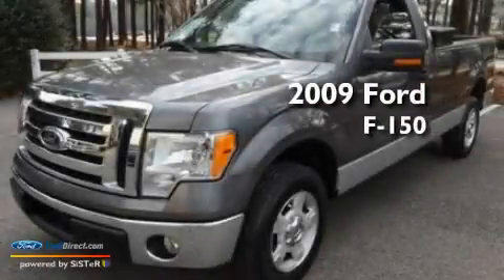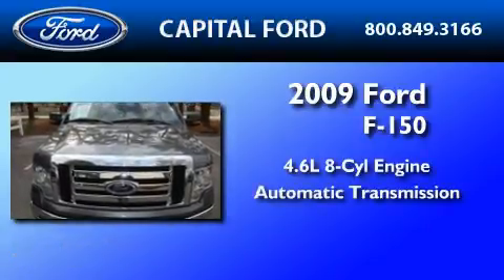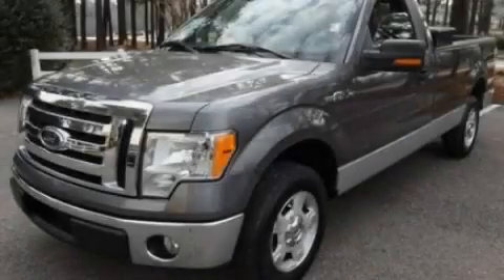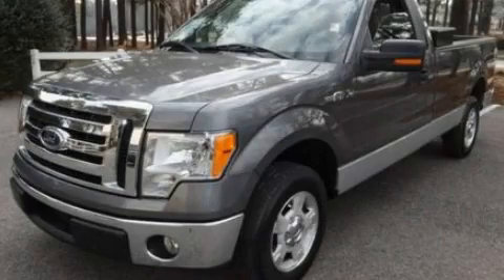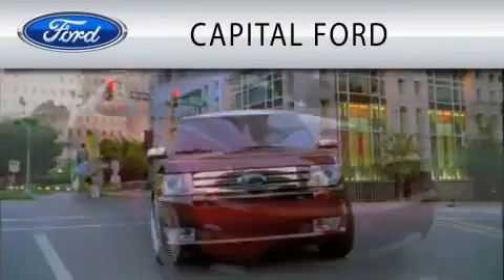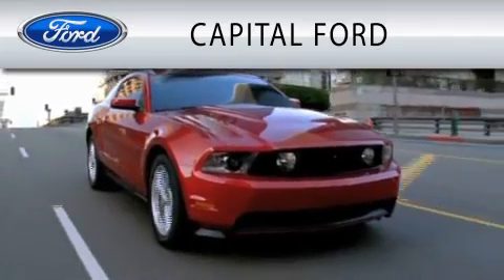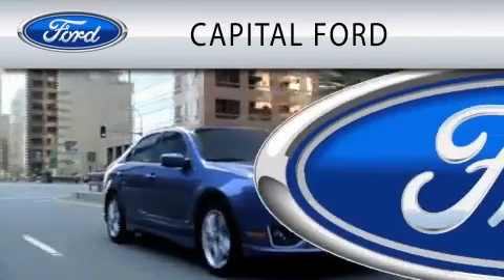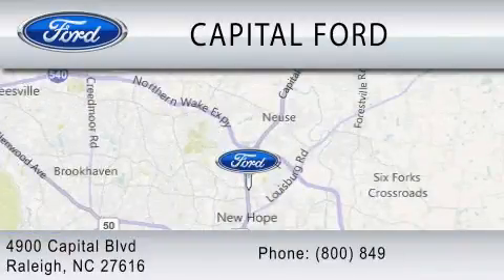2009 FORD F-150 NC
Year : 2009

 Make : FORD

 Model : F-150

 Engine : 4.6L V8

 Trans . : AUTO

 Exterior : STERLING GRAY METALLIC

 Miles : 27,686

 4900 Capital Blvd.

 2009 FORD F-150  NC